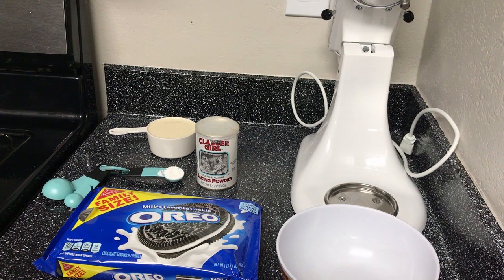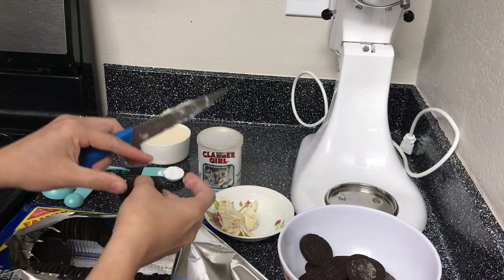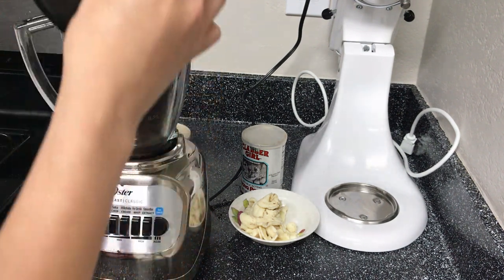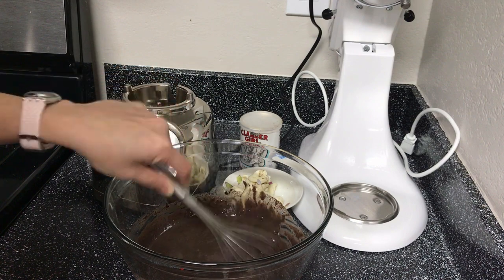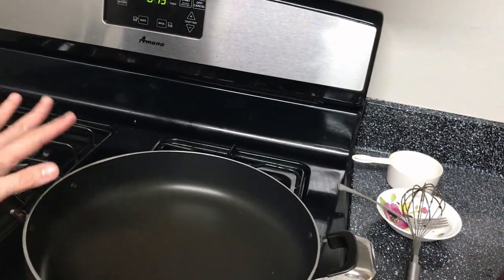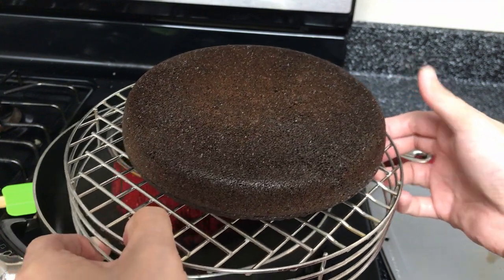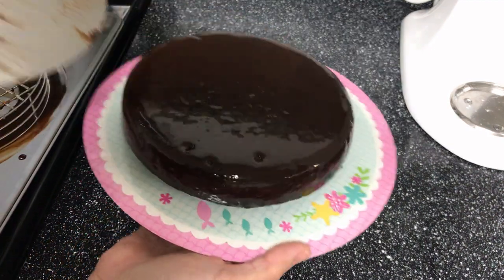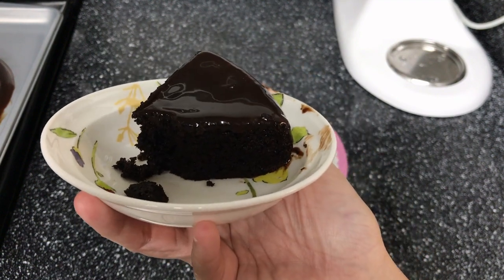NO BAKE CHOCOLATE CAKE (ONLY 3 INGREDIENTS!)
MELS KITCHEN USA IS GIVING 50% OF IT'S YOUTUBE REVENUE TO WORLD VISION PHILIPPINES TO HELP THE POOR CHILDREN ATTAIN BETTER EDUCATION, PLEASE HELP AND SUPPORT. THANK YOU

Philippine SHOPPERS, Buy in my shop links below with lots of good food and useful items and delivers right to your home! Saves TIME, and MONEY! at the convenience of your home. You can buy in bulk too.